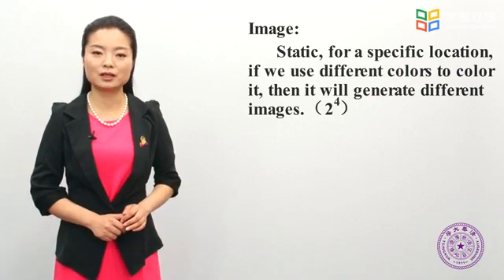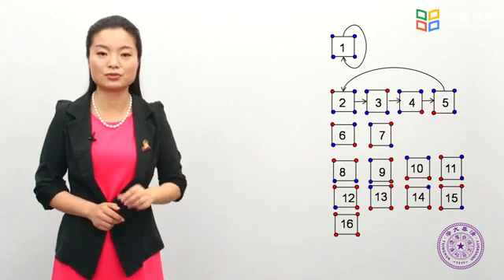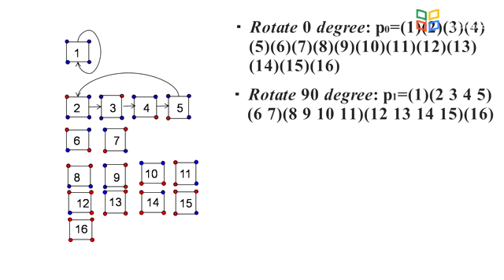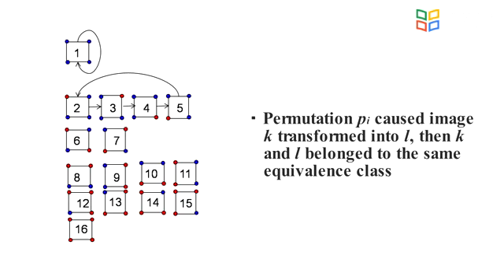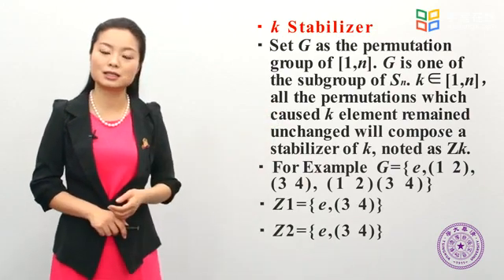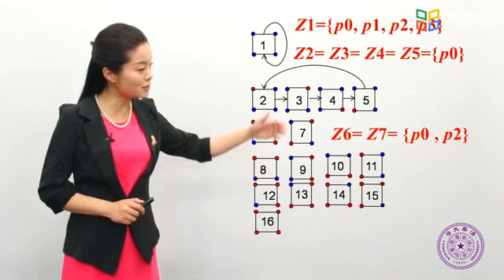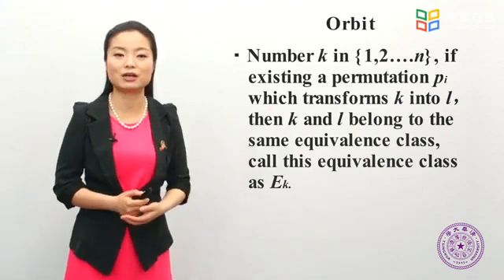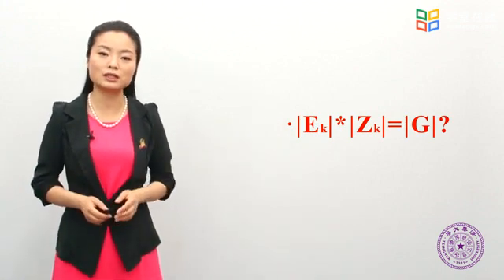102 Burnside Lemma